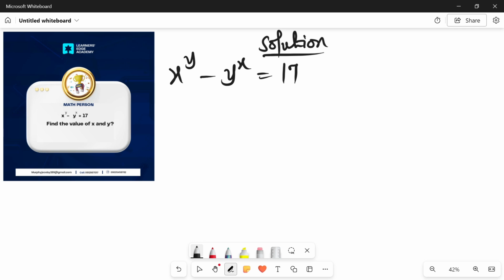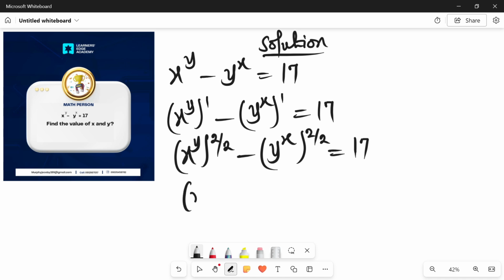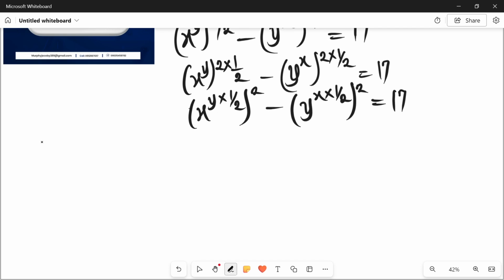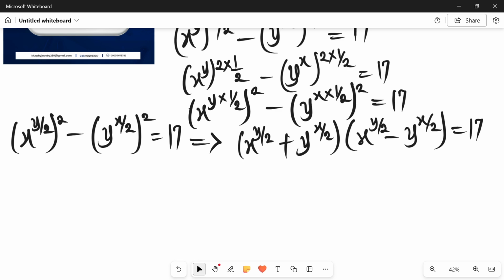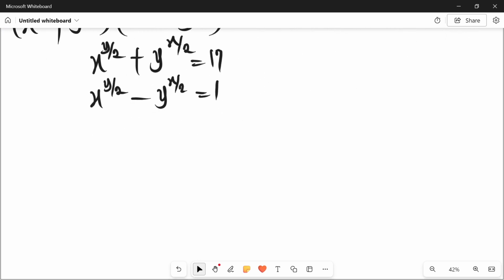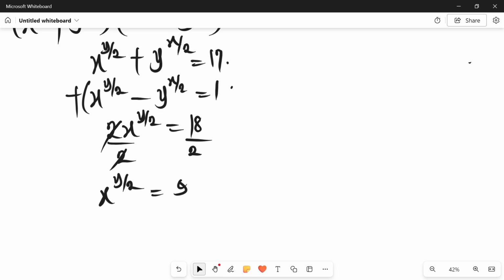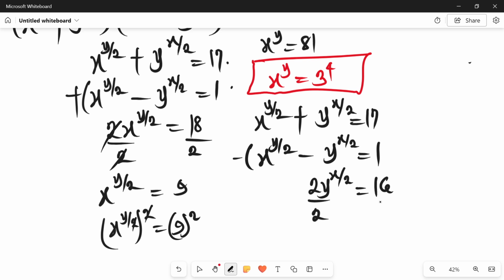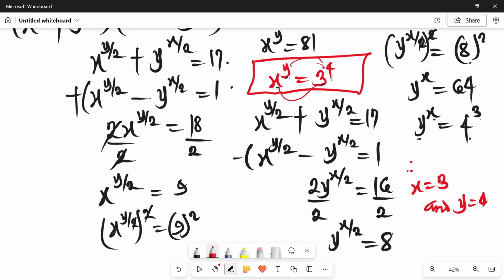DIOPHANTINE EQUATIONS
This is a simple exponent question but a little tricky